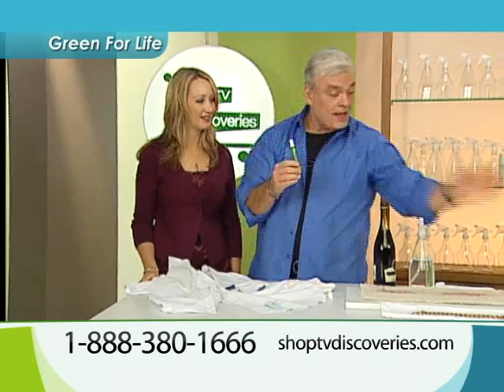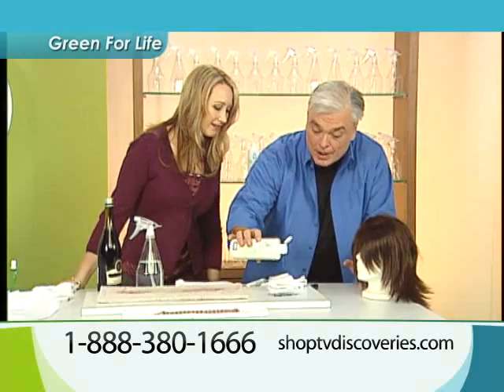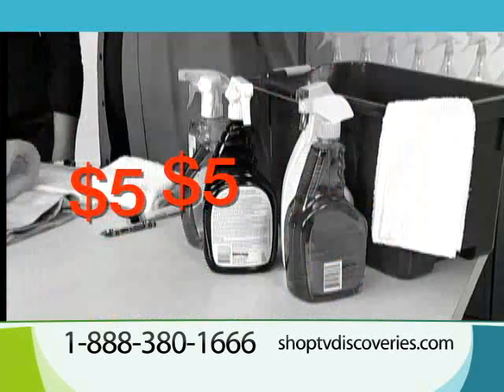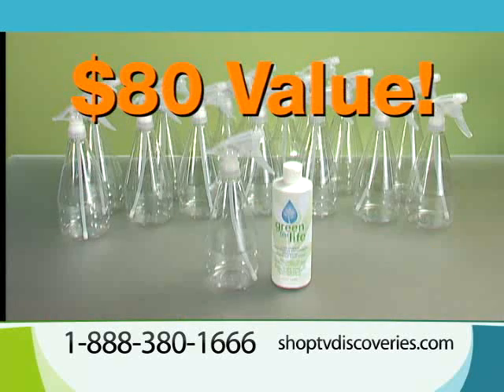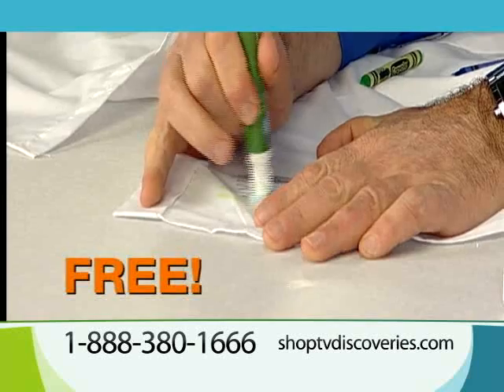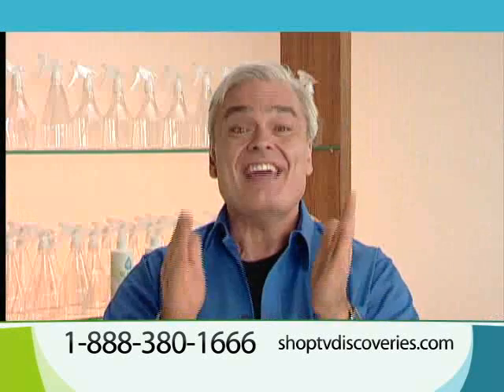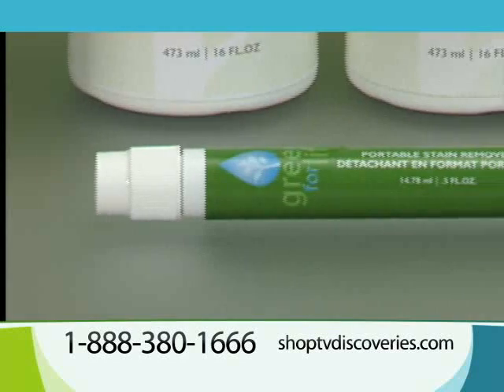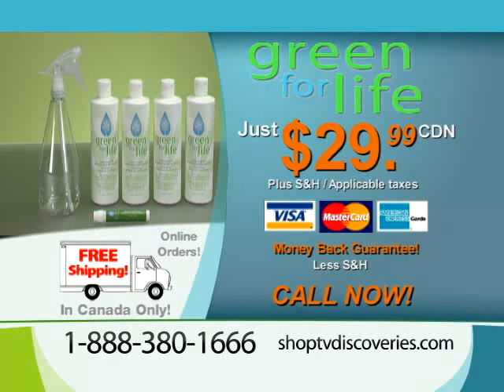Green For Life Stain Removal Kit available at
It WORKS.  Out performs the national leading green cleaner, and the national leading toxic version.

No rules.  Works on everything.  Hard surface, soft surface, all colours, all fabrics.  Wont harm materials or colours.

Concentrate.  Each 16 oz bottle makes up to 16 bottles (empty spray bottle included).  This makes for great value when compared to store bought alternatives.

Green. Safe for environment, safe on people. Made from a breakthrough plant extract process. It is a proprietary formula that uses never used technology. This is why in most cases Green don't Clean. But with Green for Life GREEN CLEANS!

Value. People like green, but they won't pay a premium for green.  With Green for Life, they get efficiency that even out performs the national toxic alternative, and they dont pay a premium.  In fact it is a value.